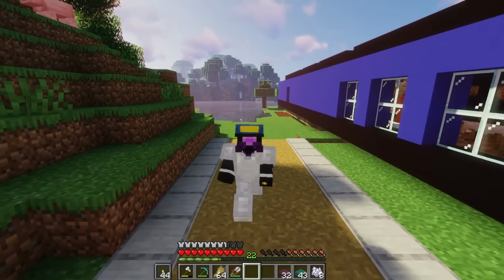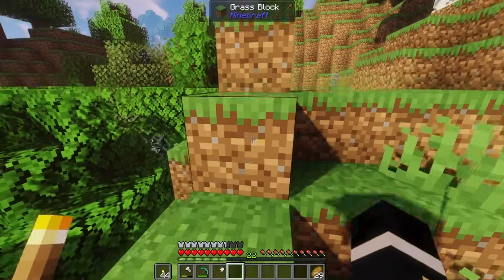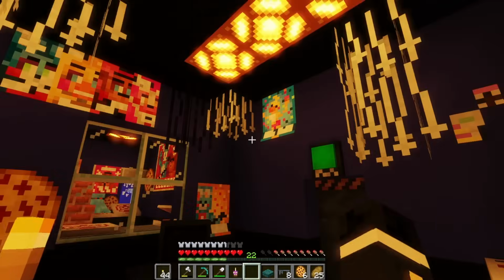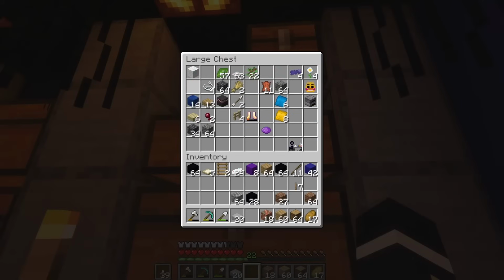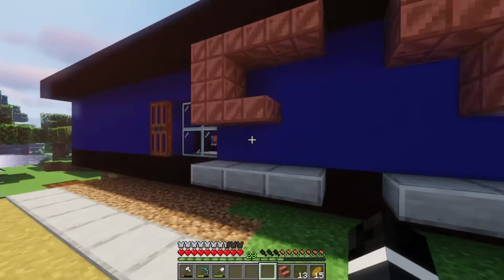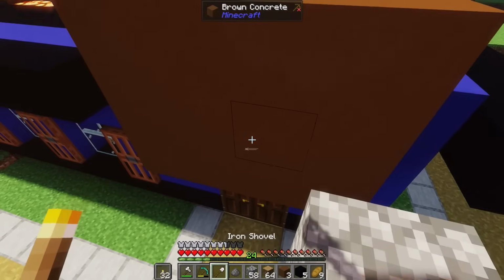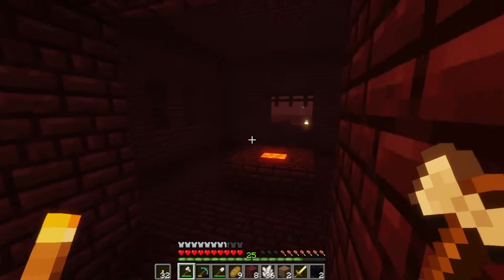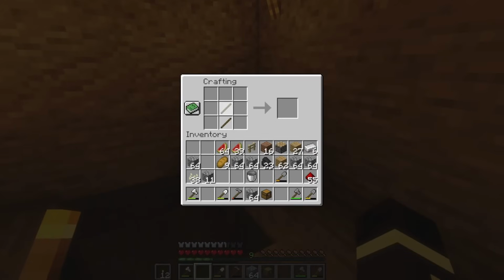Minecraft FNAF | The FNAF Mod Survival | My First Pizzeria Is COMPLETE! [Part 8]